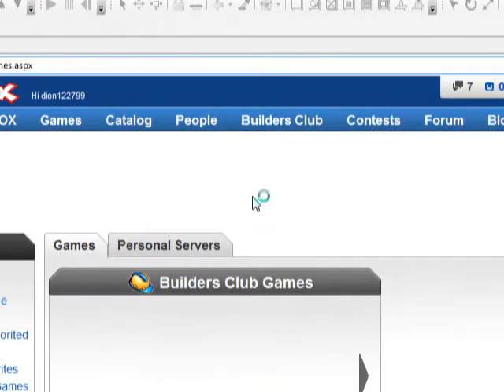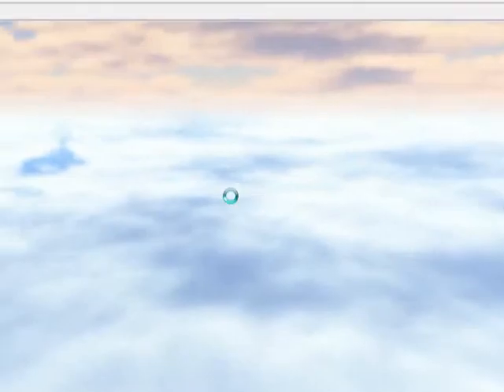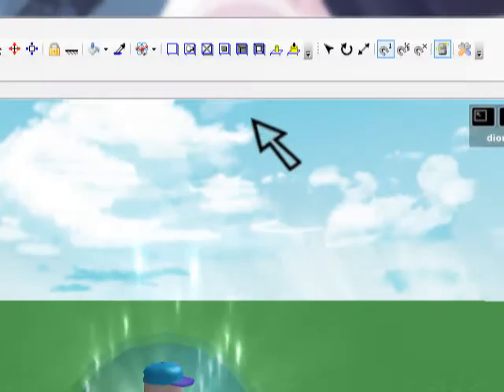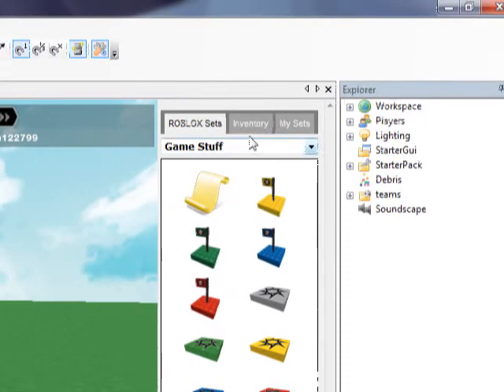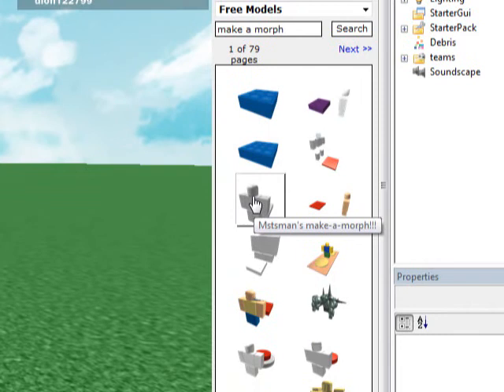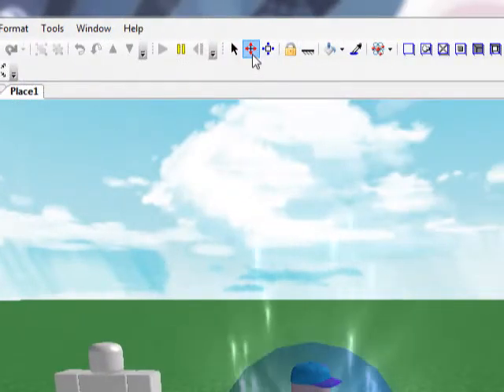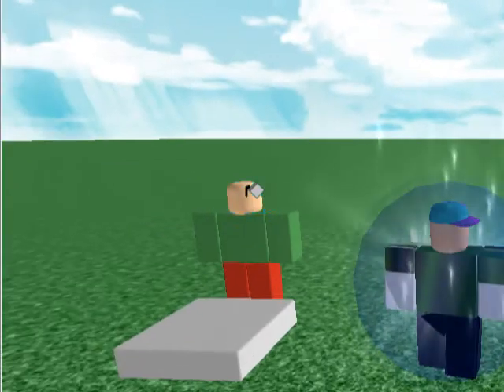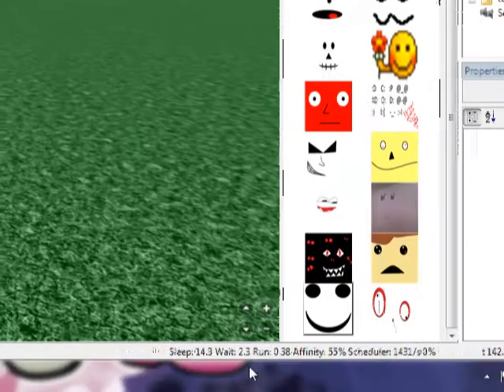how to make your own morph on roblox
is from